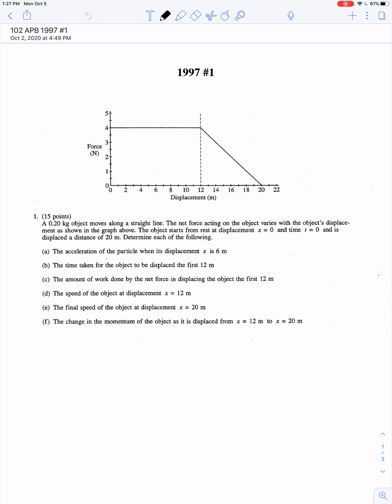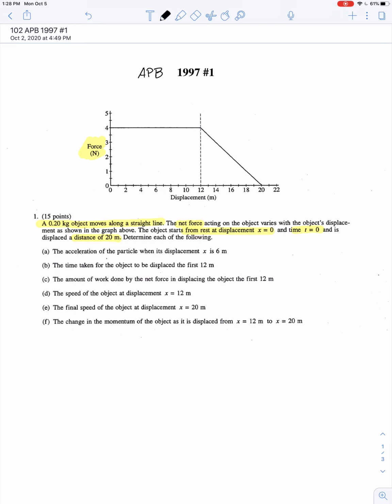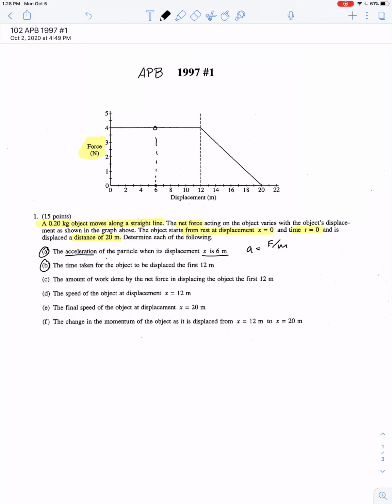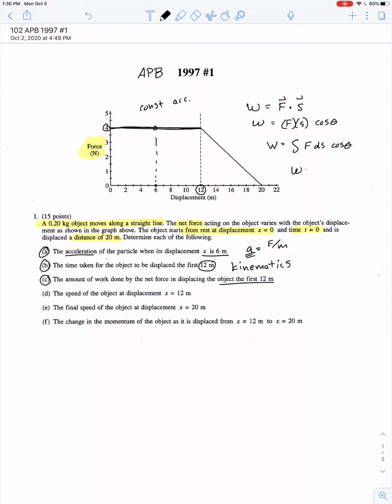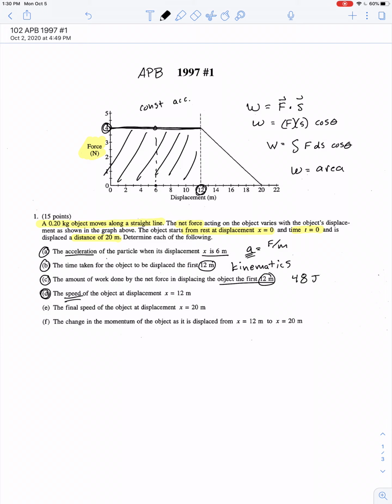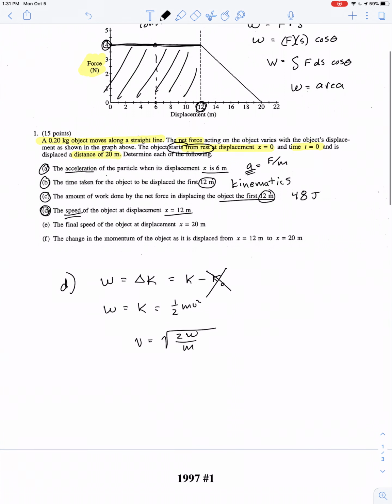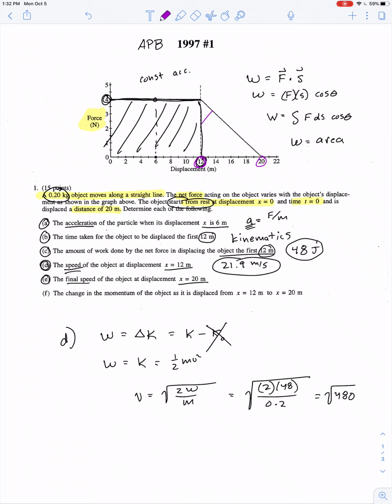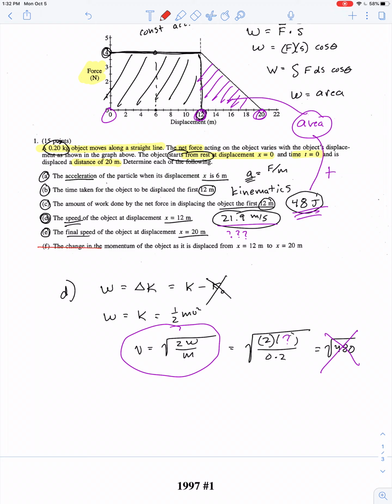Work & Kinetic Energy Practice Problem: APB 1997 #1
This practice problem on the subject of work and kinetic energy, was taken from the 1997 APB physics exam.